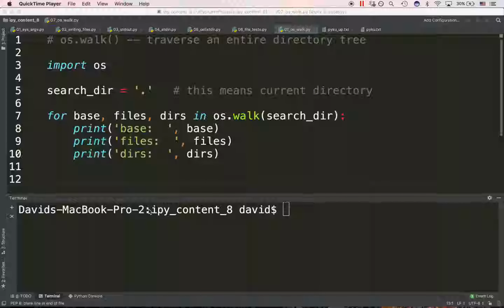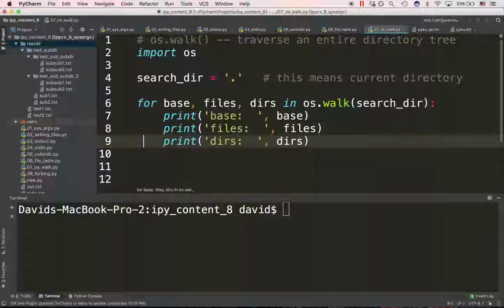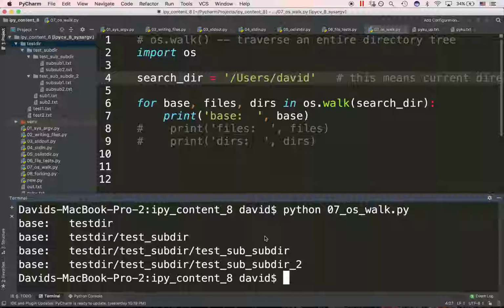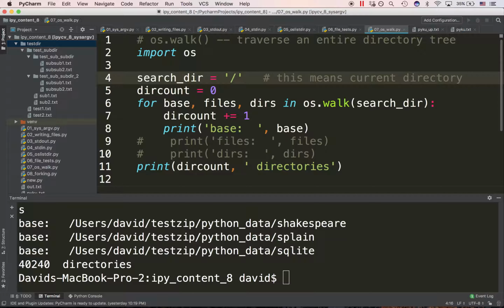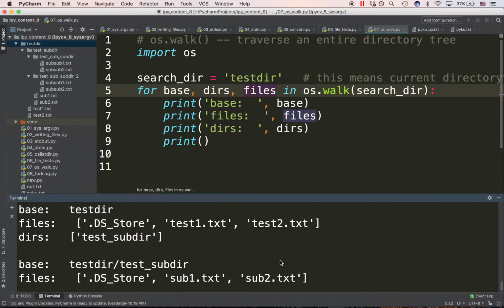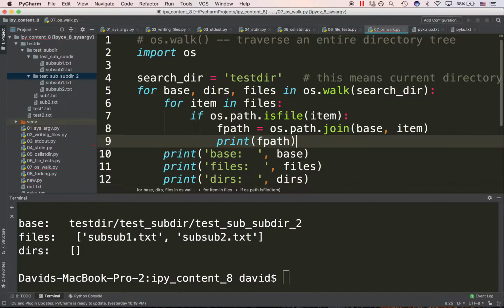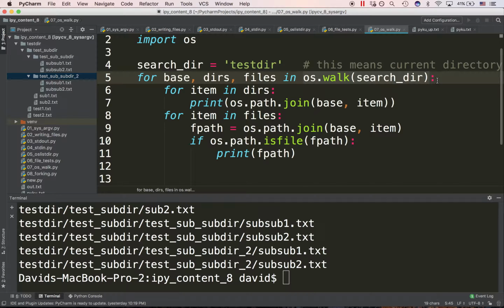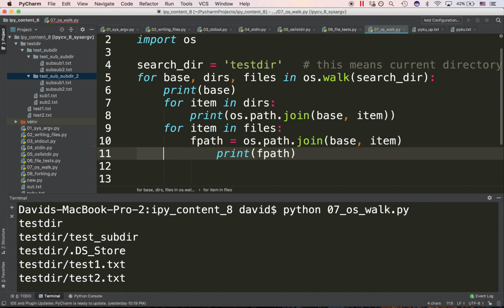06 os walk